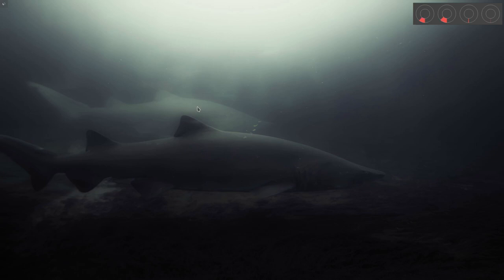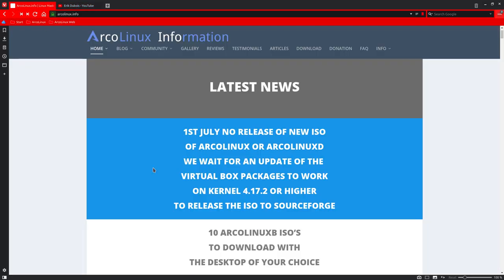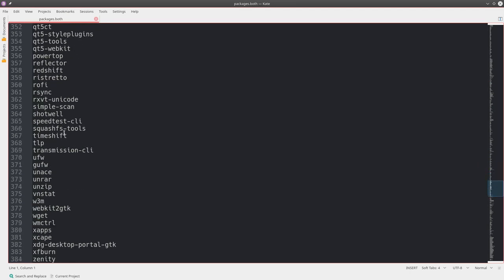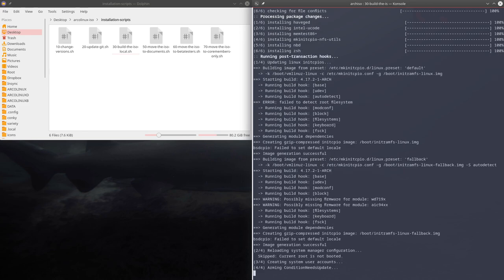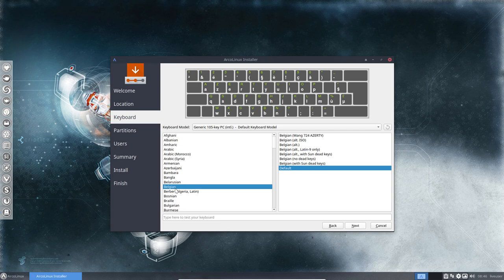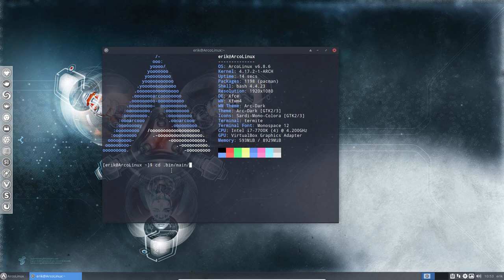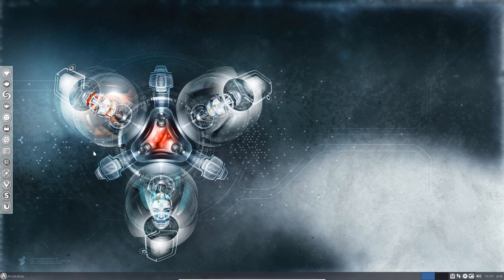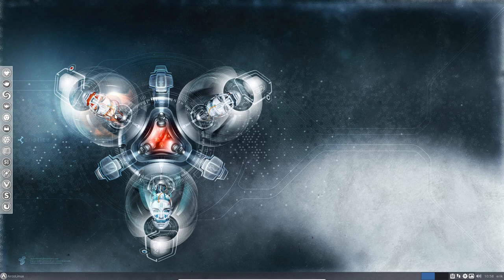ArcoLinux : 492 Build the latest ArcoLinux 6.8.6 yourself - why no iso release on 1st of July